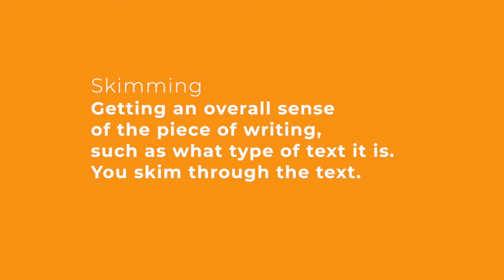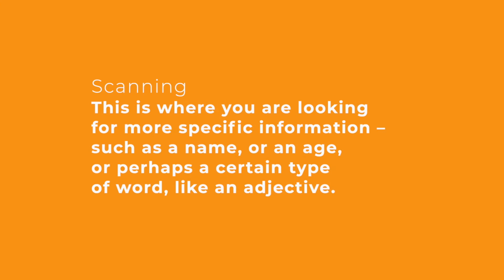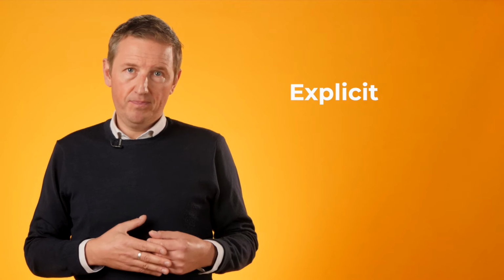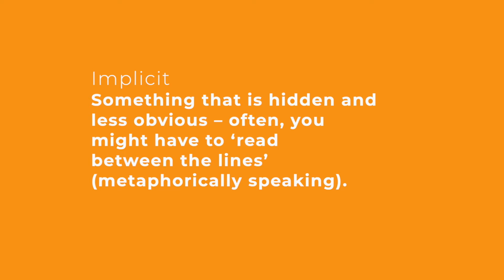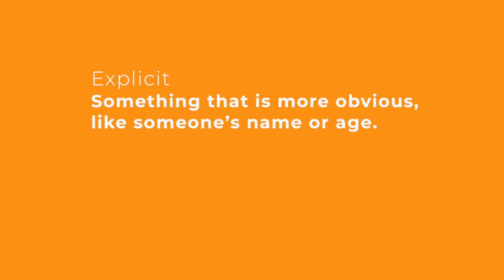Fiction Text Analysis for GCSE English Language: Essential Tips & Strategies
If you would like help preparing for your GCSEs and find this video useful, it is part of a 30 lesson course explained by a qualified English Teacher and GCSE Examiner, which is available for just £19

Also follow this channel to access more free content to help you prepare for and pass your GCSEs.

This video is designed for GCSE English Language students and focuses on finding information in fiction texts. The key points covered are as follows:

English Language GCSE exams often require students to write about a short fiction text, which could be a short story or an extract from a novel, possibly unfamiliar to them.

Questions might vary in focus, such as identifying key points, analysing language, or discussing the text's structure.

The video discusses an approach to tackling fiction texts, starting by carefully understanding the given questions and what is required.

Different parts of the text may need to be focused on for specific questions. For example, if asked to answer a question based on lines 1-4, students should focus solely on those lines at that stage.

Reading skills like skimming and scanning are important for analysing fiction texts. Skimming involves quickly grasping the overall sense of the writing, while scanning is used to find specific information like names, ages, or adjectives.

Information in fiction texts can be implicit (hidden and less obvious) or explicit (obvious and directly stated), requiring students to sometimes read between the lines to grasp the implied meaning.

Overall, the video aims to equip GCSE students with the necessary skills to approach and analyse fiction texts effectively for their exams.

Here is some more specific advice and practical tips for GCSE English Language students on how to prepare for and approach fiction texts in your exams:

1. Understand the Types of Fiction Texts:

Familiarize yourself with the different types of fiction texts that may appear in the exam, such as short stories, extracts from novels, and even poems with narrative elements. Practice analysing various types of fiction to build your skills.

2. Close Reading:

Develop your close reading skills by paying attention to the finer details of the text, including word choice, sentence structure, and literary devices. Practice identifying and explaining the effects of these elements on the reader.

3. Identify Key Themes and Ideas:

Practice identifying the central themes and ideas conveyed in the fiction texts. Consider how the author uses characters, plot, and setting to communicate these themes effectively.

4. Analyse Character Development:

Focus on how characters are introduced, evolve, and interact throughout the text. Understand their motivations, conflicts, and how they contribute to the story's overall meaning.

5. Explore Language and Imagery:

Analyse the language used in the text. Look for powerful imagery, figurative language, and sensory details that create vivid mental images and enhance the reader's understanding of the narrative.

6. Practice Contextual Analysis:

Consider the historical and cultural context of the fiction texts you encounter. Understanding the context can provide valuable insights into the author's intentions and the text's relevance.

7. Structure and Narrative Techniques:

Pay attention to the structure of the text and how the narrative is organized. Identify any shifts in perspective, time, or tone and consider how they contribute to the overall impact of the story.

8. Focus on Specific Extracts:

Practice analysing specific extracts provided in the exam. Pay attention to the given instructions, such as analysing a character's dialogue or the use of a particular literary device.

9. Use Quotations Effectively:

Incorporate relevant quotations from the text to support your points. Ensure you accurately cite the line numbers and explain the significance of the quotes in relation to your analysis.

10. Link to the Wider Text (if applicable):

If the fiction text is an extract from a longer work, try to make connections to the rest of the text or speculate about what may have happened before or after the extract.

11. Revise Active Reading Techniques:

Practice skimming and scanning techniques to quickly grasp the main ideas and locate specific information in the text. This will help you efficiently manage your time during the exam.

12. Review Past Exam Questions and Sample Responses:
Look at past GCSE English Language exam questions related to fiction texts from your exam board. Analyse sample responses to understand what makes an effective and well-structured answer.

Remember, each exam board may have slightly different approaches to assessing fiction texts, so consult the specific guidelines and past papers from your chosen exam board (e.g., Pearson Edexcel, AQA, WJEC, OCR) to align your preparation accordingly.